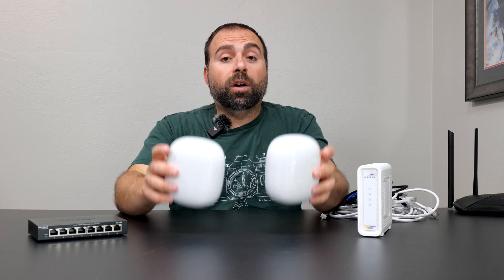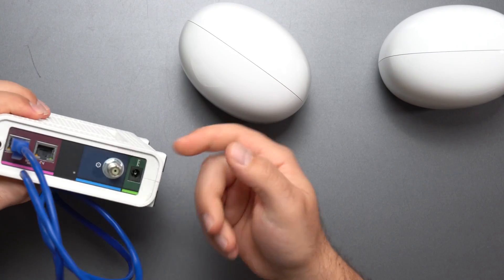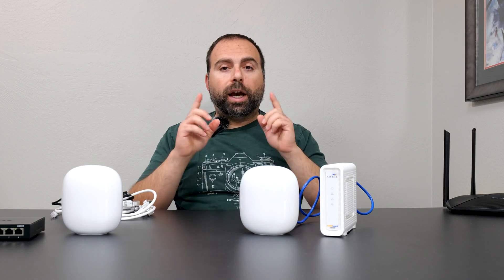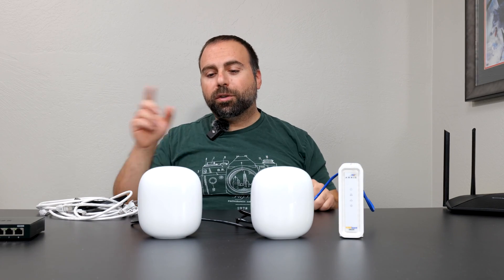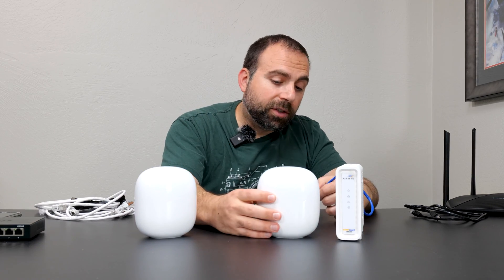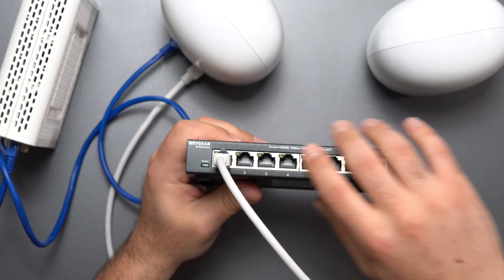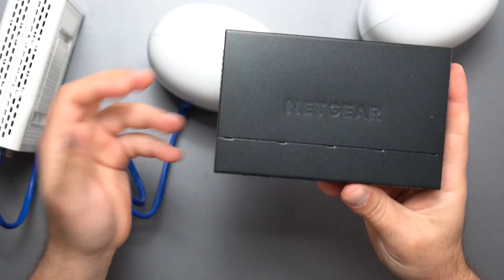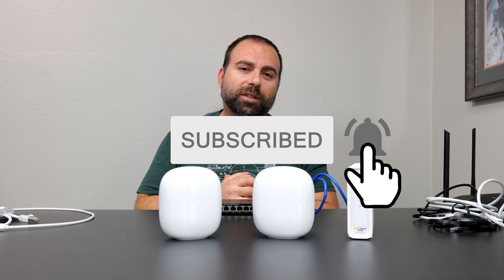Nest WiFi Pro Setup Guide | FAQ's Answered | All Configs Shown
How to setup Nest WiFi Pro router is covered step-by-step. Show all the possible configuration of this mesh wifi system. Nest WiFi Pro FAQ's answered with demonstrations. Everything you need to know about Nest mesh wifi systems. Using Nest WiFi Pro routers, arris cable modem and an unmanaged switch.

Product Links
Google Nest WiFi Pro

8 Port Gigabit Ethernet Switch
16 Port Gigabit Ethernet Switch

Timeline
00:00:00 - How to Setup Nest WiFi Pro
00:00:36 - What is a Mesh WiFi?
00:01:32 - Replace Your Router
00:02:30 - How to Connect Nest WiFi Pro to Modem/Router Combo
00:03:28 - Choosing a WiFi Name
00:04:31 - Google Nest WiFi Pro Wired Backhaul
00:05:45 - Nest WiFi Pro Wireless Backhaul
00:06:31 - Wired Backhaul vs Wireless Backhaul
00:07:38 - How to Expand Ethernet Ports with Google Nest WiFi Pro
00:10:41 - Google Nest WiFi Pro FAQs